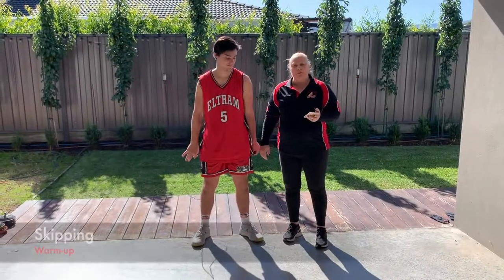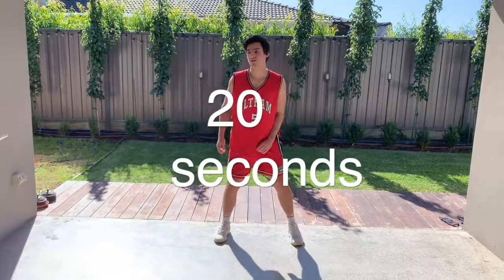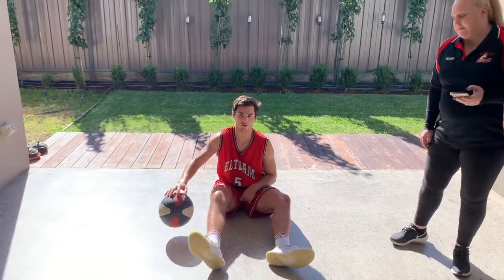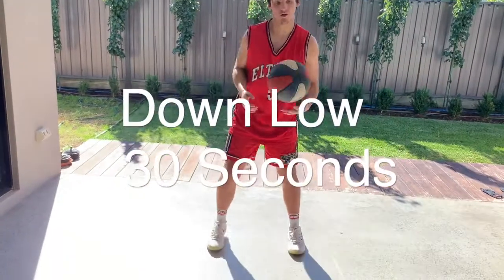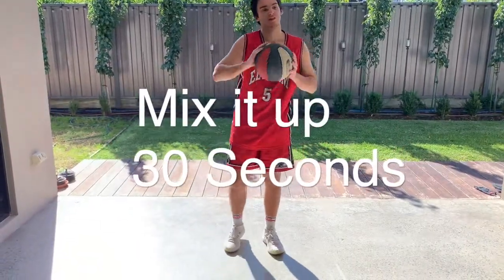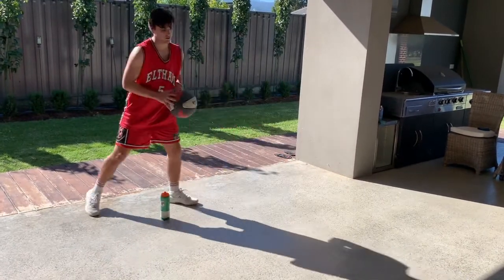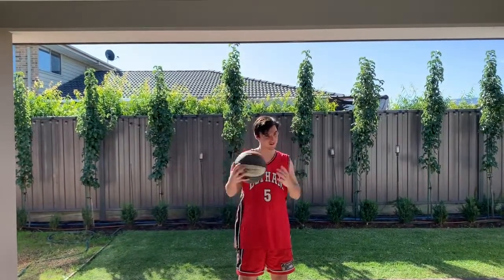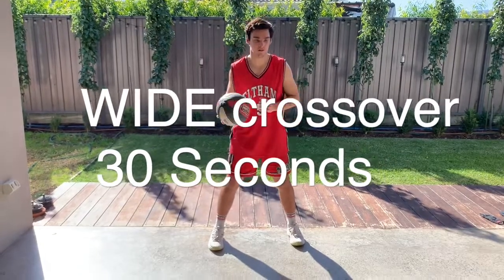Home Workout for Beginner/Intermediate #1- with Carly Stones.